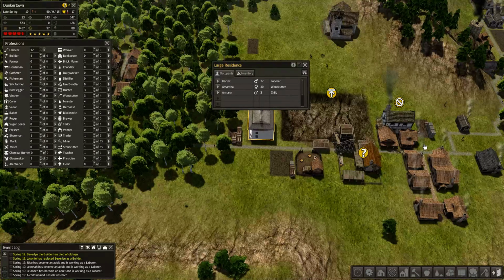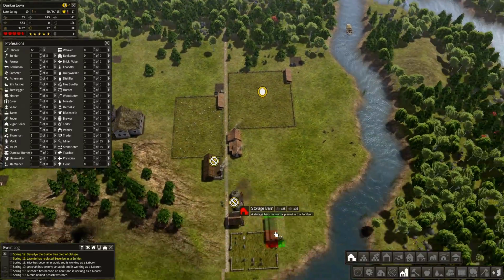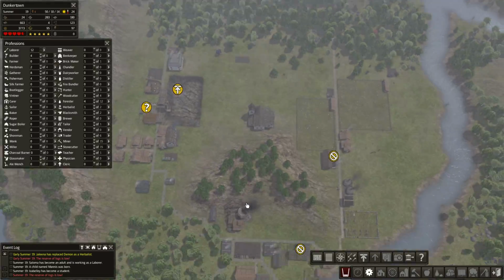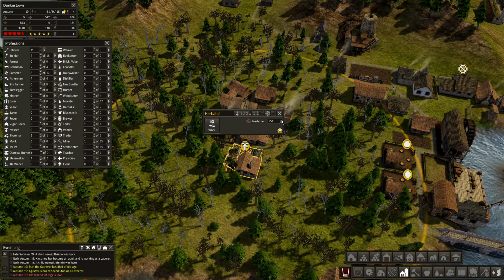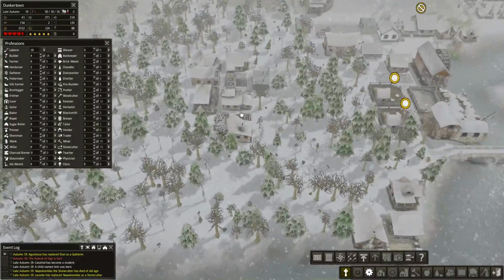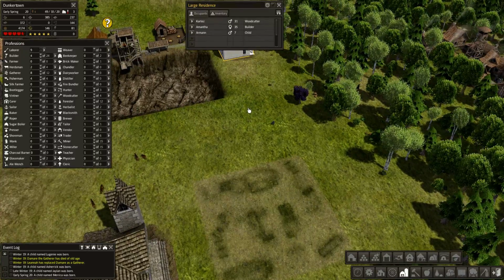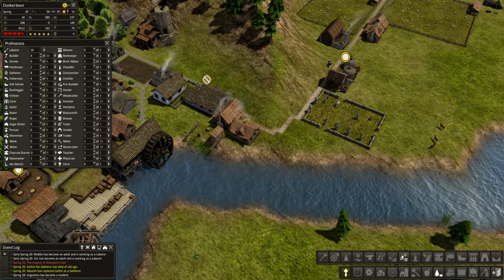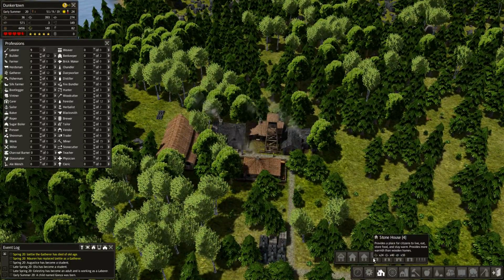Banished Colonial Charter Dunkertown 28